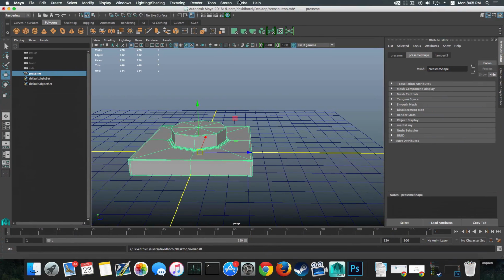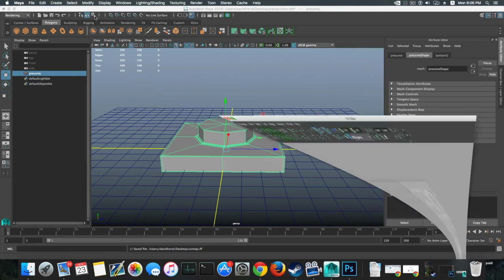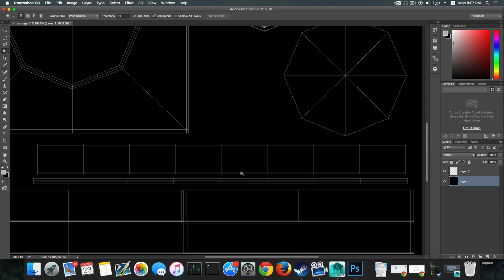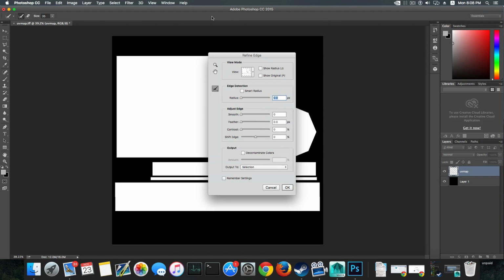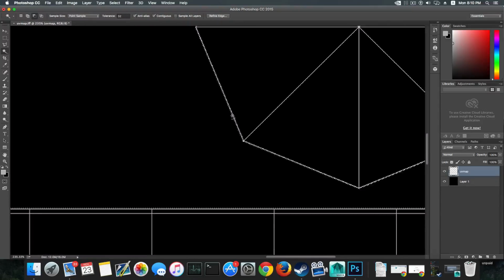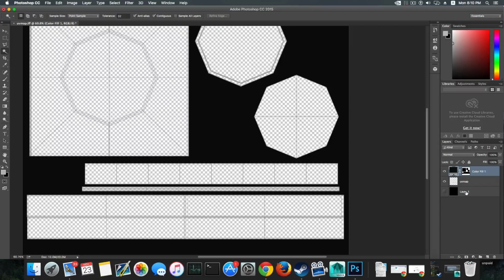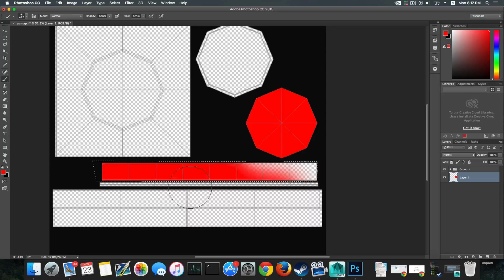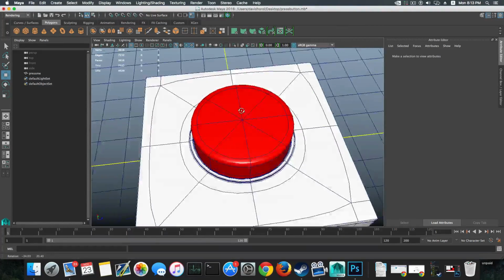Creating UV MAP Texture Template Tutorial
Yeah, I know you have seen this on the press Button tutorial, but this is   a bit different and better.
Stay Cooolio